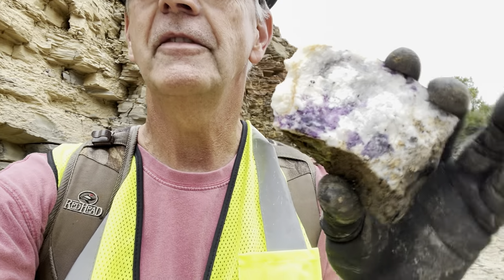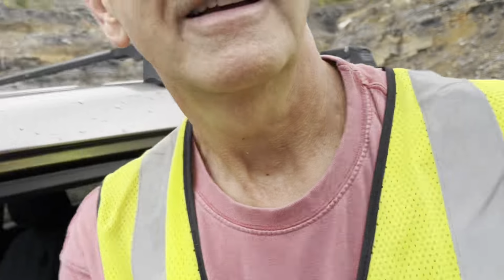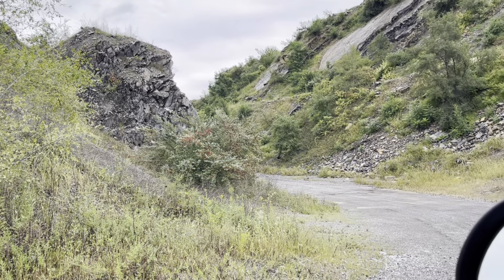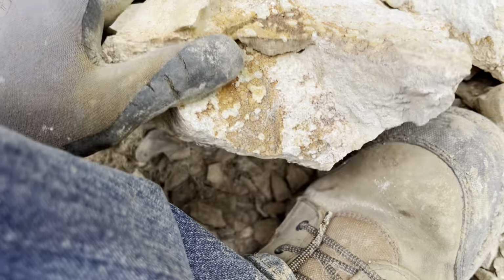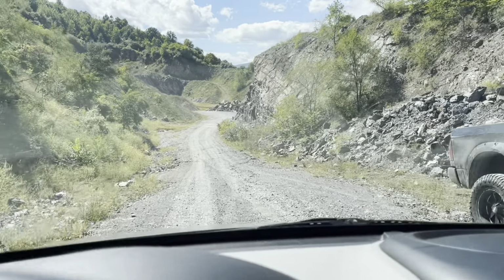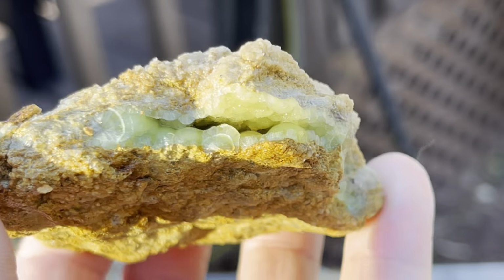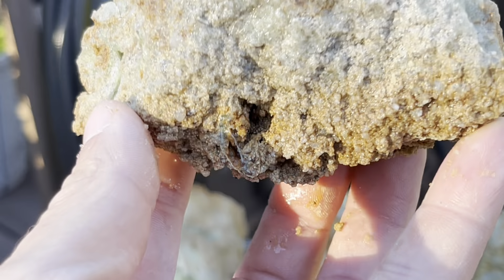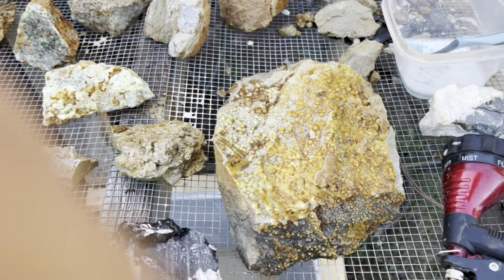Wavellite crystals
Rock hounding with Joe ~ National limestone quarry